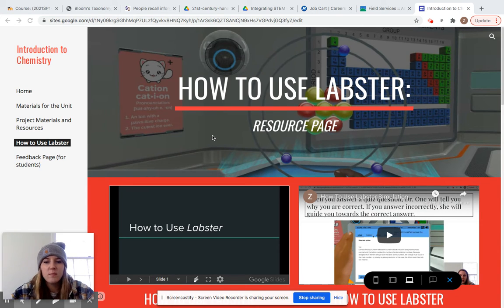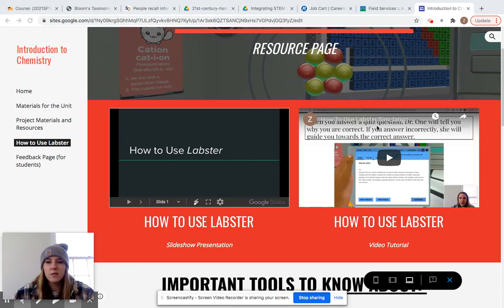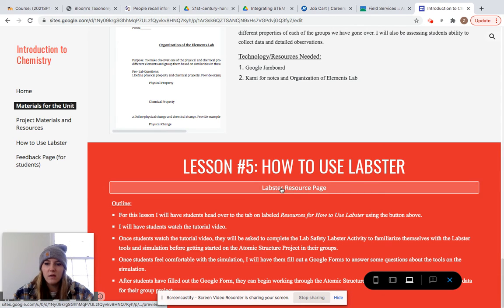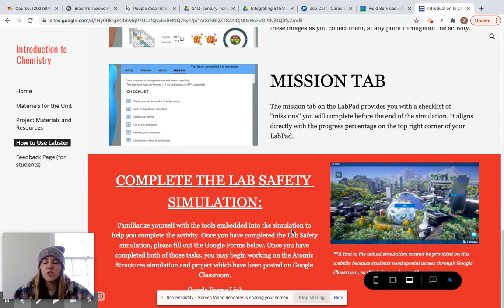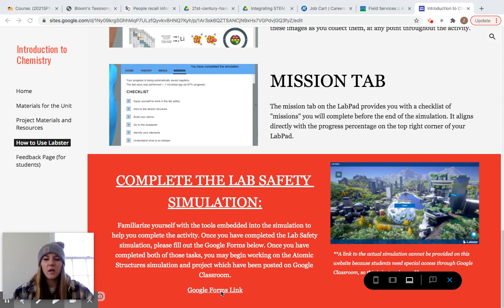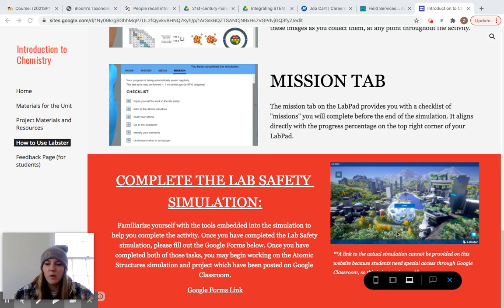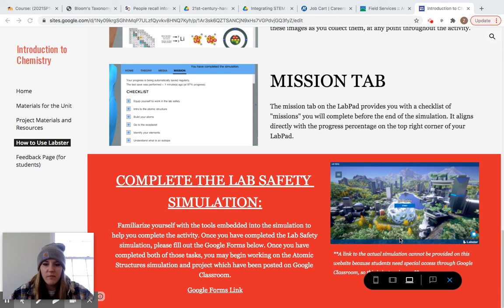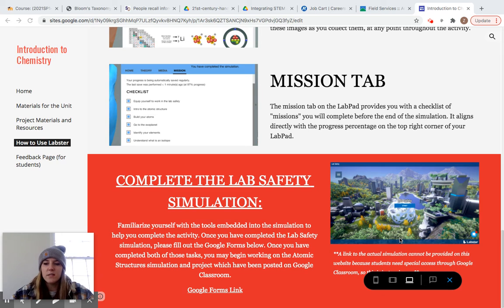Cavotta: Video Explanation M3.4